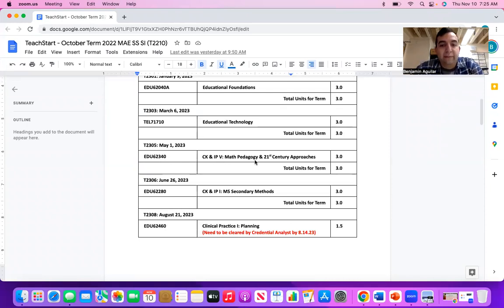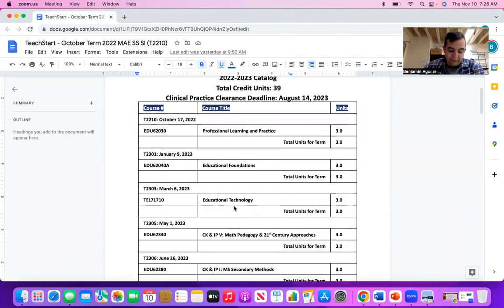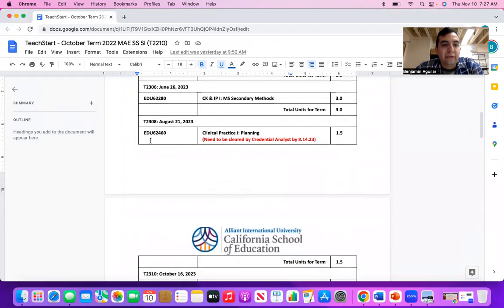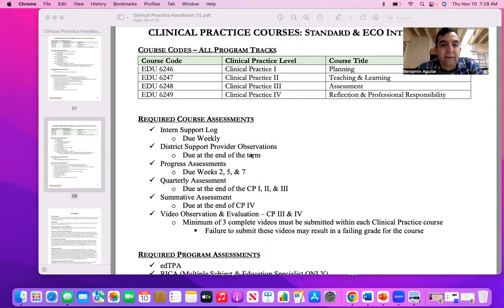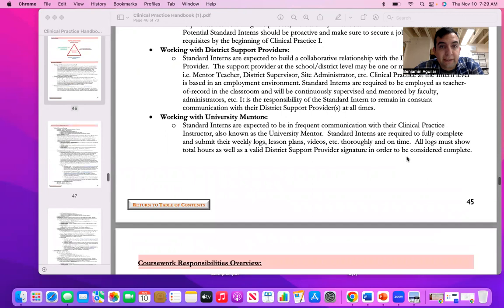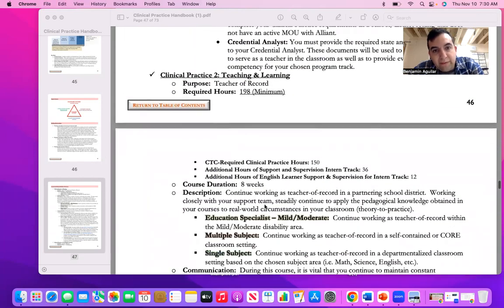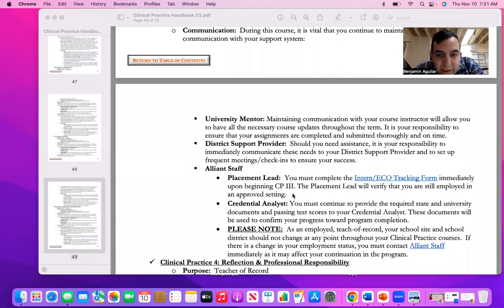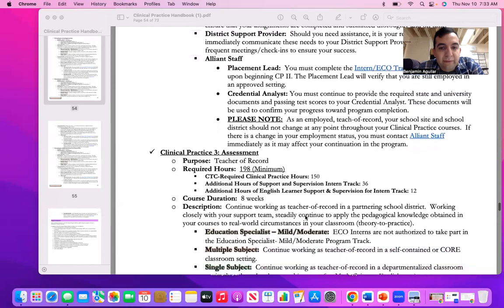Alliant Single Subject Classes